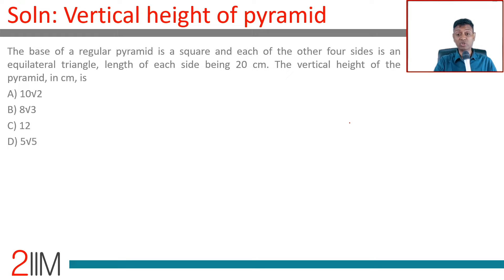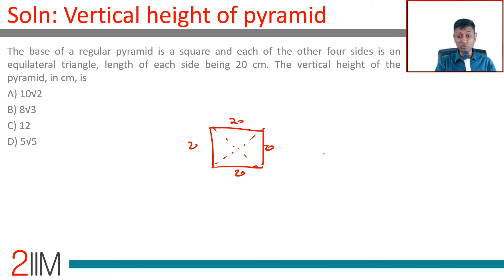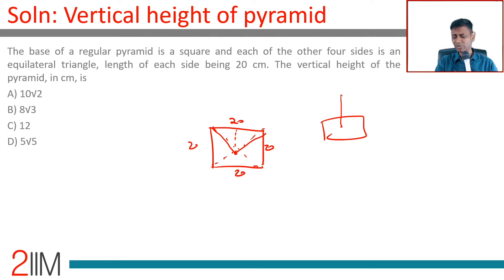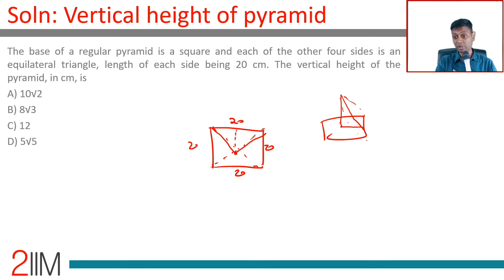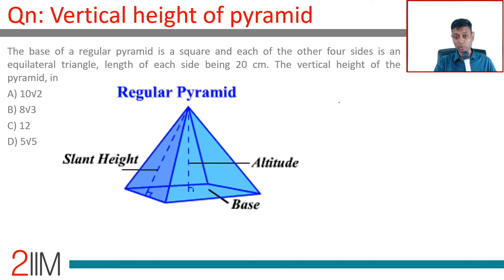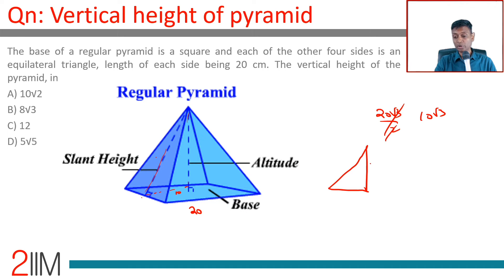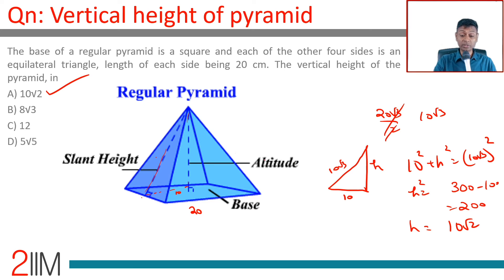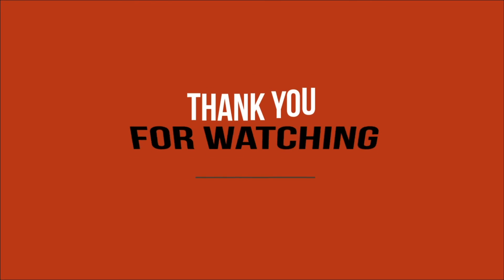CAT 2019 Slot 2 Solutions Quantitative Aptitude | Vertical height of pyramid | Question and Answer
The base of a regular pyramid is a square and each of the other four sides is an equilateral triangle, length of each side being 20 cm. The vertical height of the pyramid, in cm, is
A. 10√2
B. 8√3
C. 12
D. 5√5